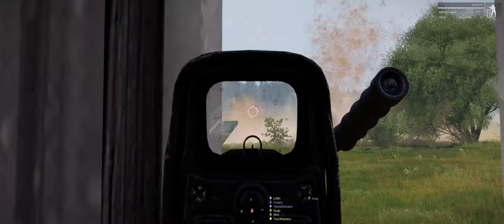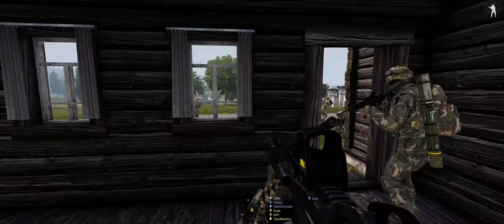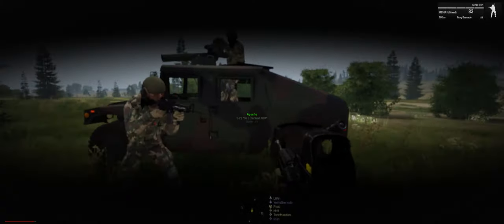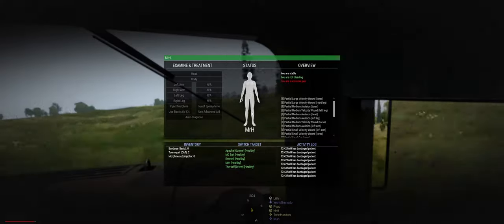It Ends In Darkness - ShackTac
Alpha gets stuck in the worst TSA security line ever.

June 12, 2024 - Arma 3 Coop on Chernarus